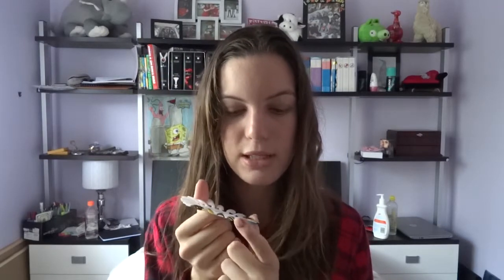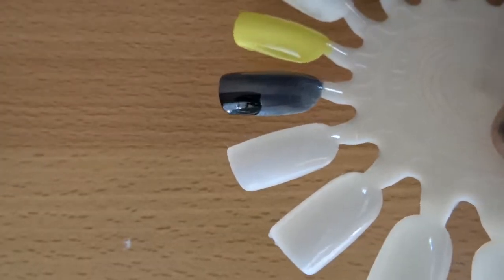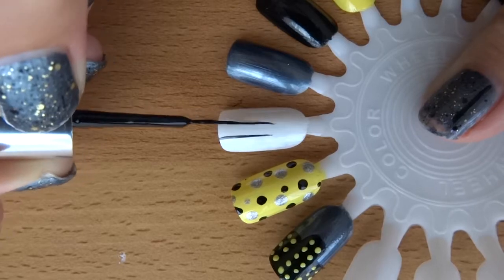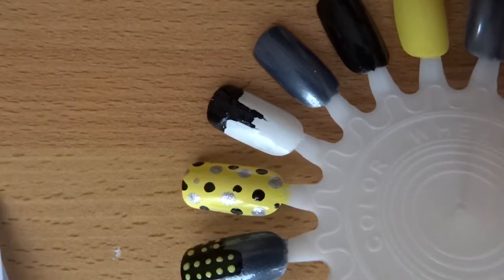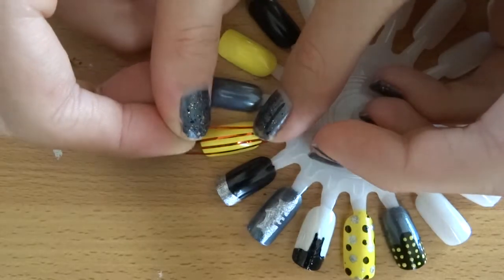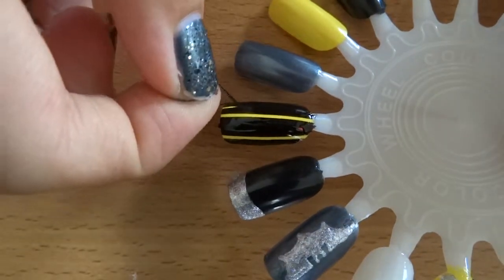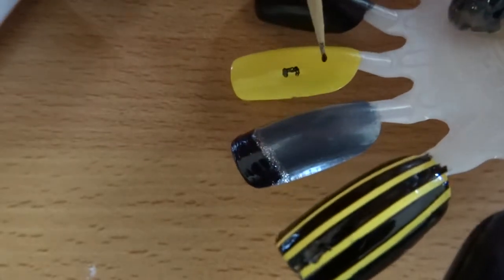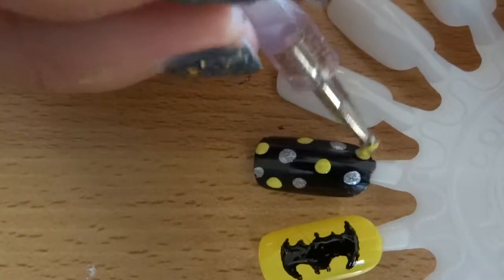BATMAN NAILS! | Mix & Match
What else to do when your bestie sleeps over? Paint her nails! duh. Yes, that's right, they're batman!